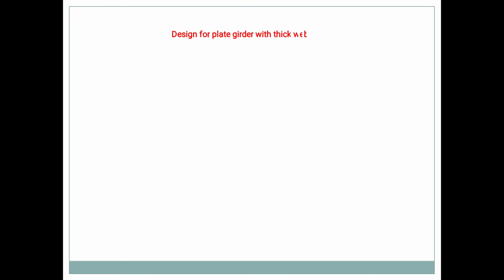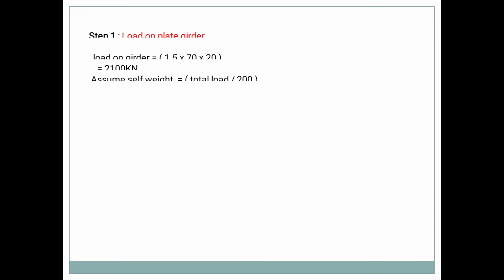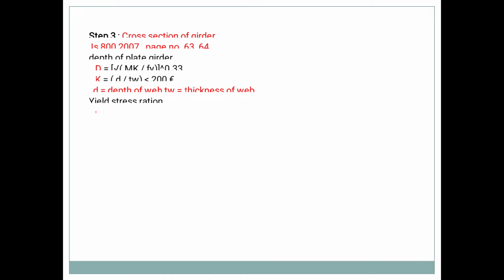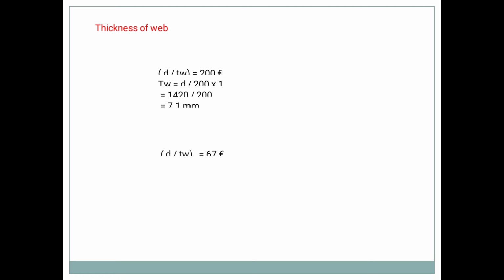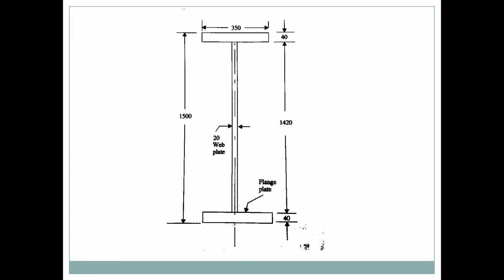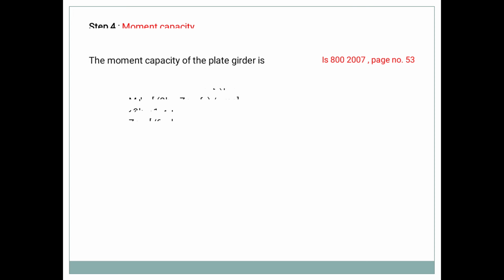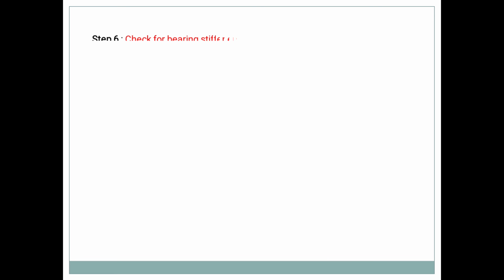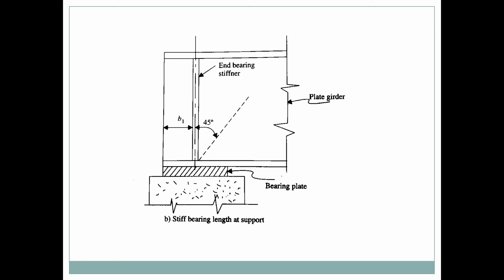Design a welded plate girder